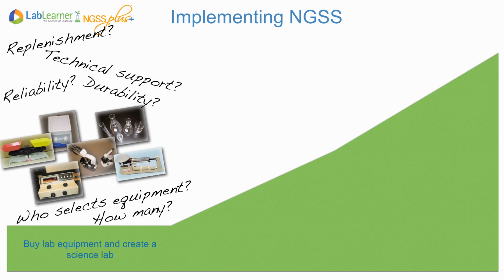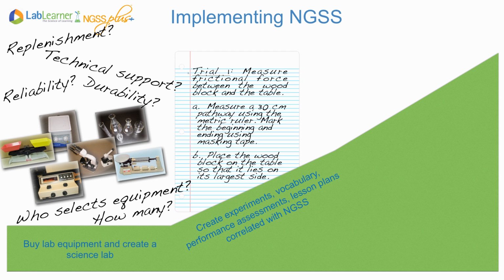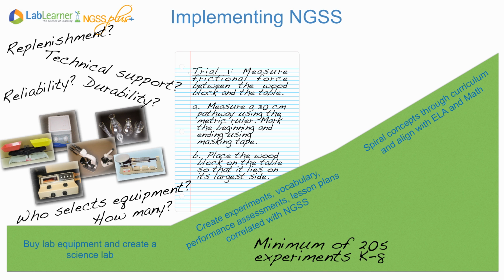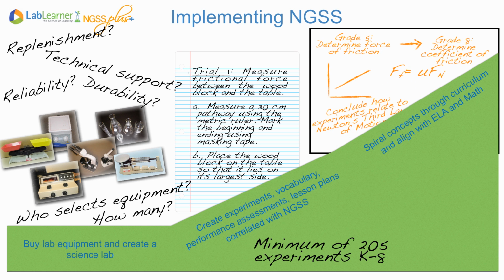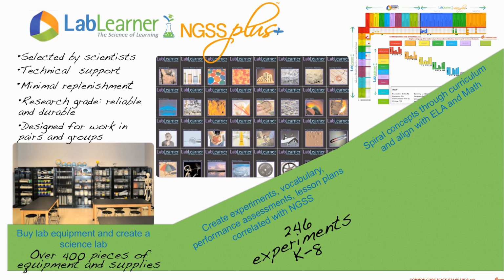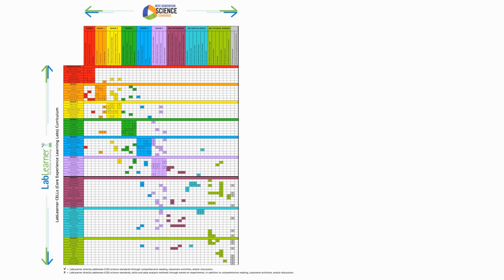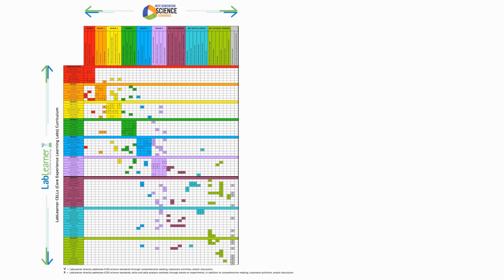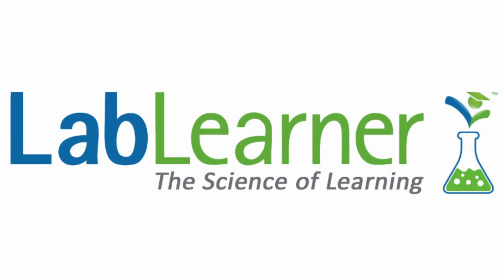Pt6 Implementing NGSS